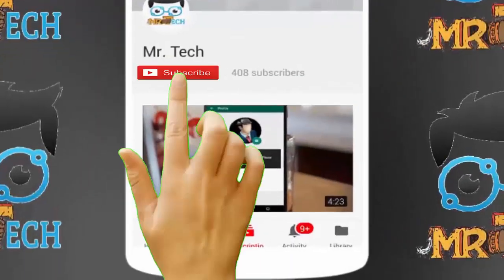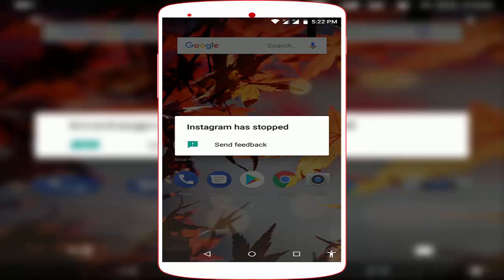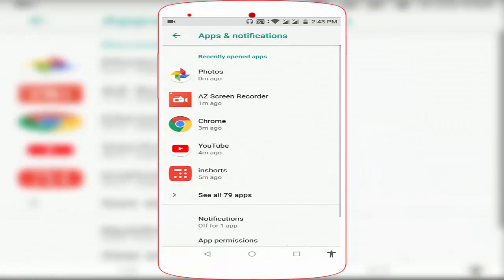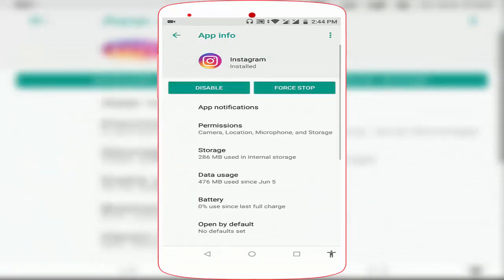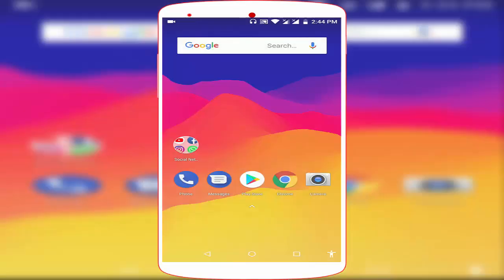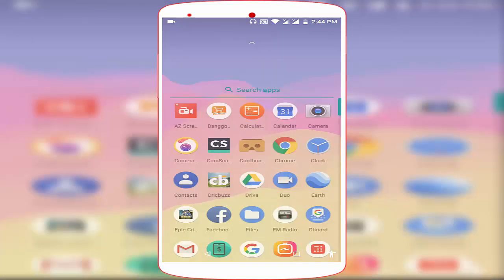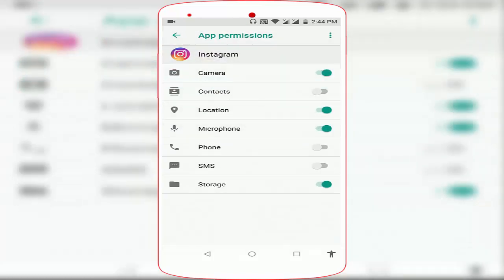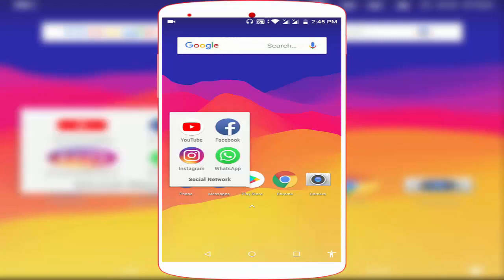Fix Instagram Has Stopped Error in Android Device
Fix Instagram Has Stopped Error in Android Device 2018
In Android Fix Instagram Has Stopped Error